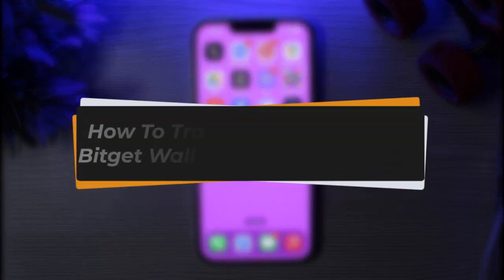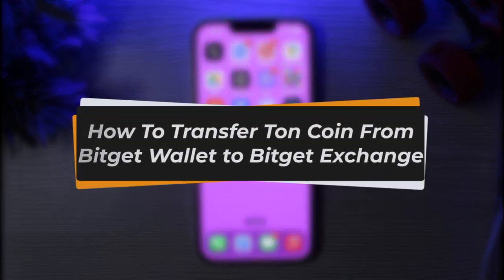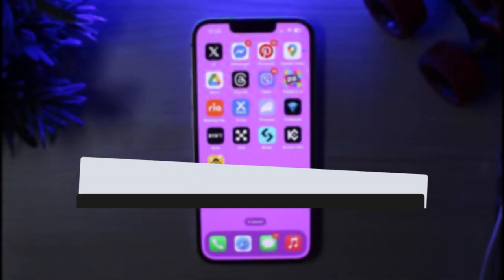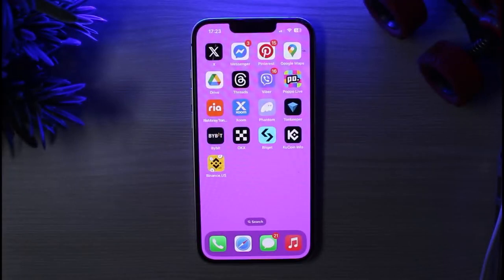How To Transfer Ton Coin From Bitget Wallet to Bitget Exchange !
In this video, I'll show you how to transfer Toncoin from BitKit Wallet to BitKit Exchange. If you want to move your Toncoin from your wallet to the exchange, this step-by-step guide will make the process simple.

0:00 - Introduction
0:20 - Accessing BitKit Exchange and Copying the Toncoin Address
0:40 - Initiating the Transfer from BitKit Wallet
1:00 - Confirming the Transaction
1:20 - Conclusion